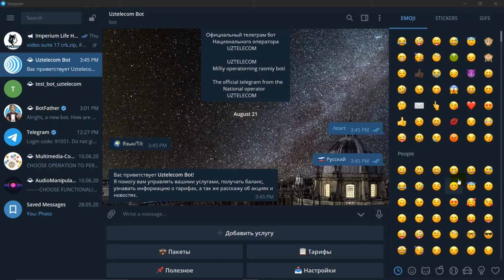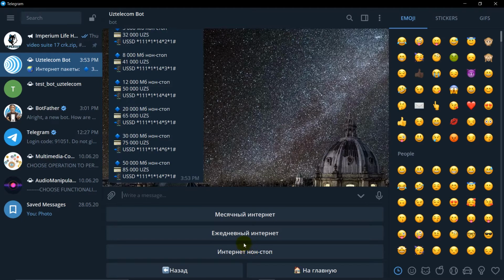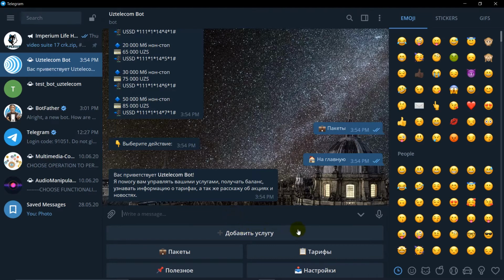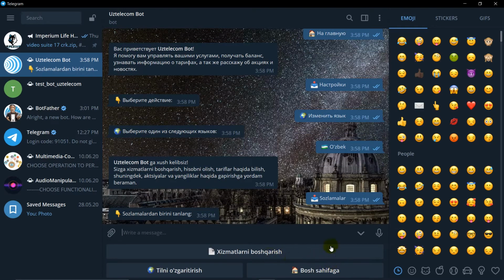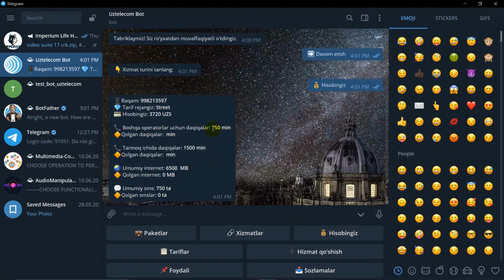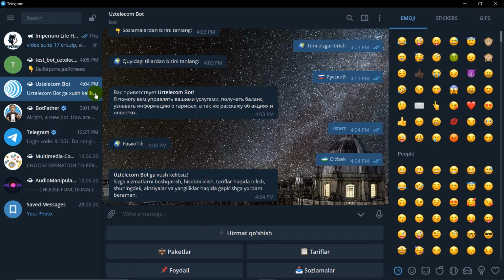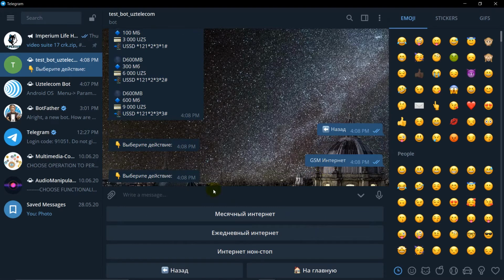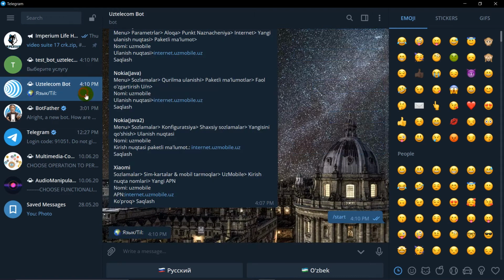Uztelecom Bot Replica Created With Python Aiogram Part#1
Code in the GitHub feel free to use it :
also, watch code review the second part of this video